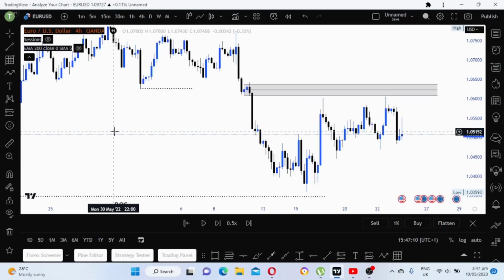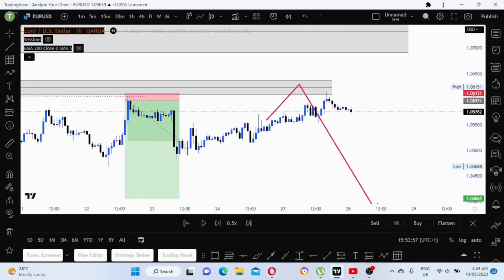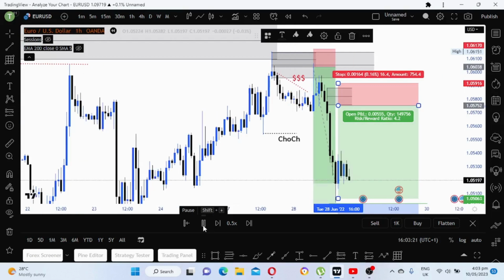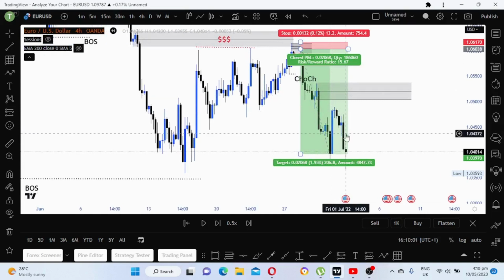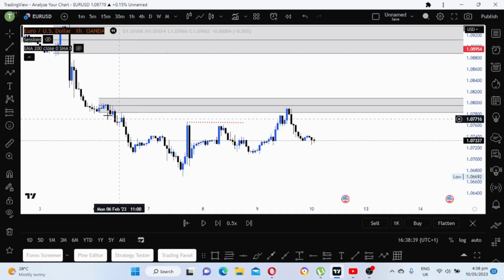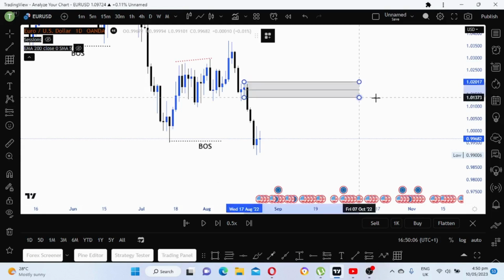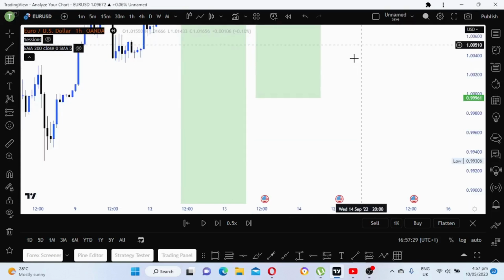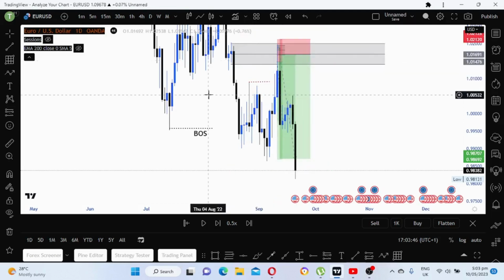How To Trade Lower Time Frames(USING THE SMC/SMART MONEY CONCEPTS TRADING STRATEGY)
Here is a full description on how to enter/trade the lower time frames using the SMC/Smart money concepts trading strategy..starting from the high time frames (W1,D1 and H4) To the lower time frames(H1,M30,M15)
1.Identify the market stracture/trend
2.Identify/Draw  the key zones/areas/supply/demand/POIs/OBs at the high timeframes
3.Mark those key areas/zones
4.Wait for price to tap/hit those high timeframe zones
5.Go to the lower timeframes and identify/draw keys zones
6.Wait for CHOCH/change of character to form
7.Lower timeframe price must align with the high timeframe market/trend structures
8.Wait for price to come back at those zones/areas
9.wait for candlestick patterns to form at those key zones/areas
10.Enter a buy/sell after candlestick closures

THE LINKS ABOVE HELP ME TO KEEP CREATING CONTENT,SINCE I DONT SELL ANY COURSES/SIGNALS/MENTORSHIP.THANK YOU!